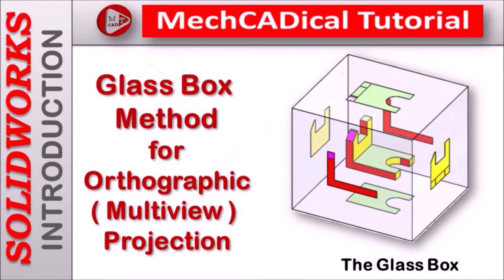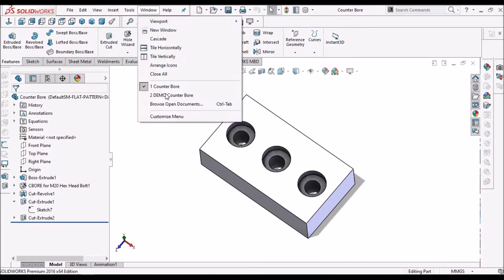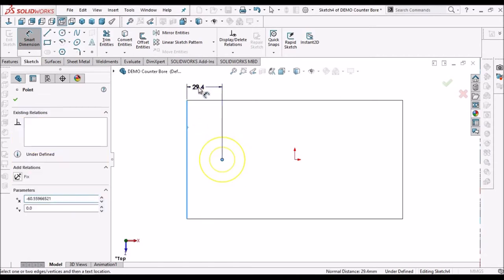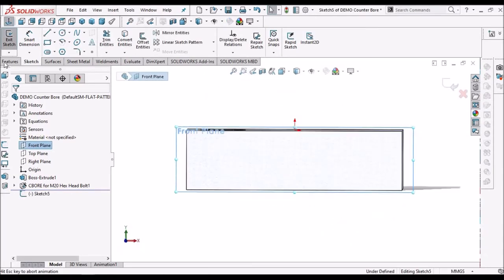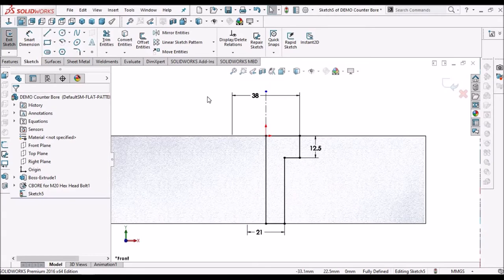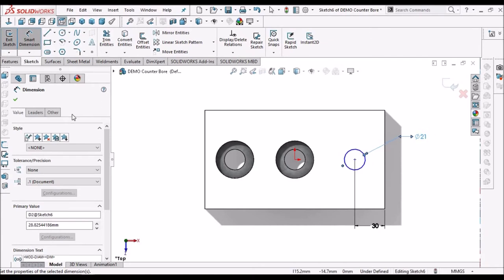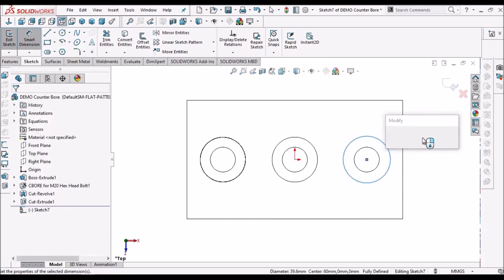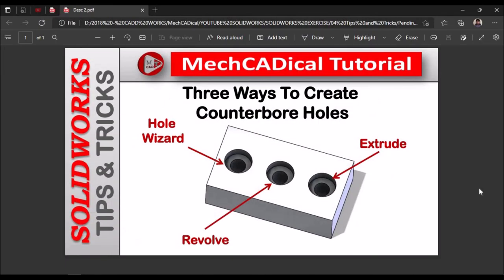Three Ways To Create Counterbore Holes In SolidWorks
In this Video, I am going to explain, how to use "Three Ways To Create Counterbore Hole" in SolidWorks.

Three Ways To Create Counterbore Hole
1. Hole Wizard
2. Revolve
3.Extrude Cut